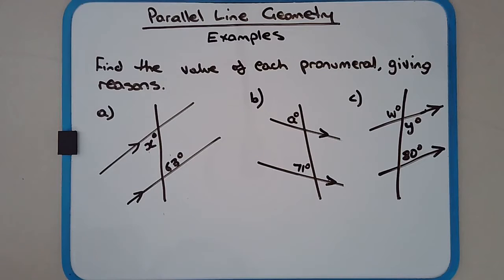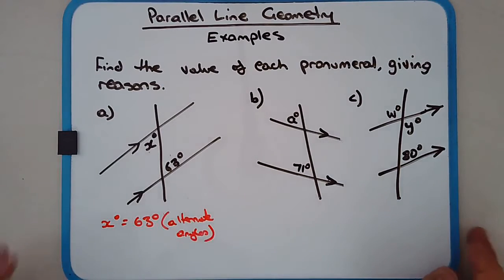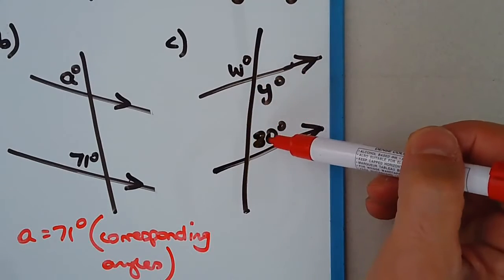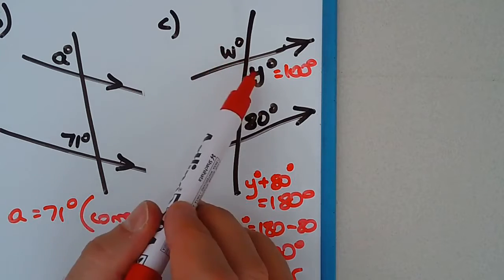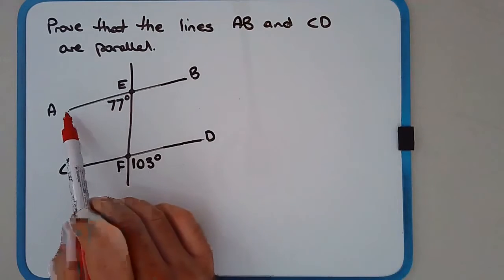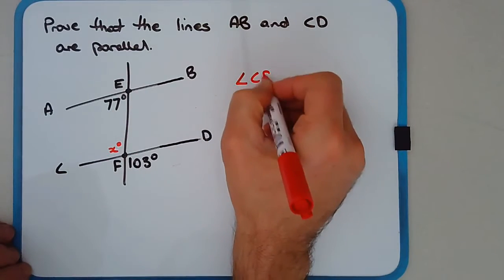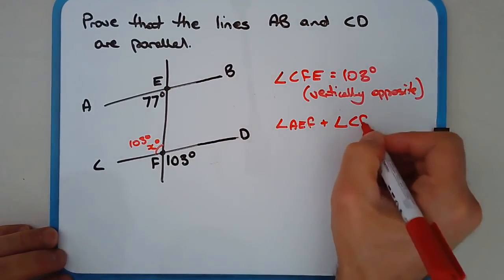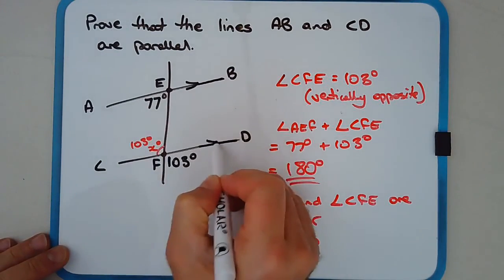Angles on Parallel Lines Explained | Alternate, Corresponding & Co-Interior | Parallel Line Geometry